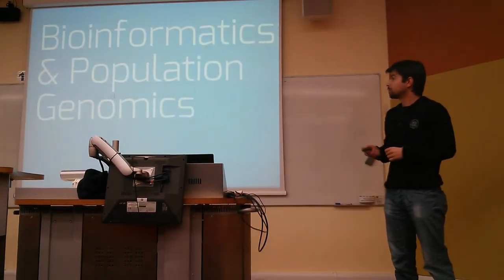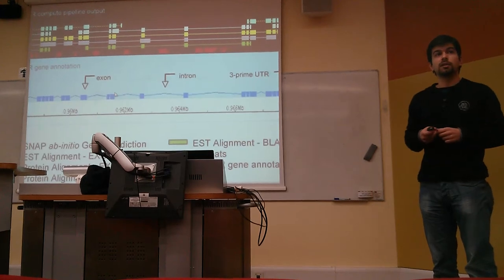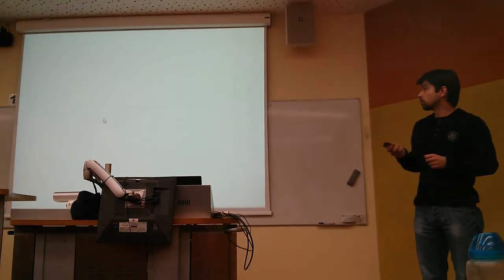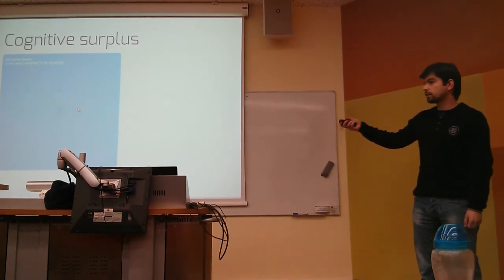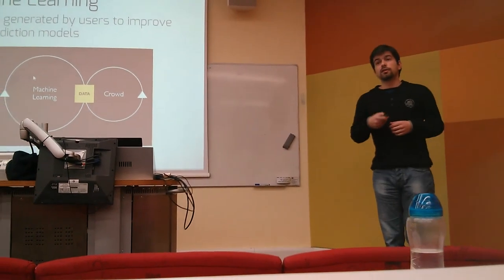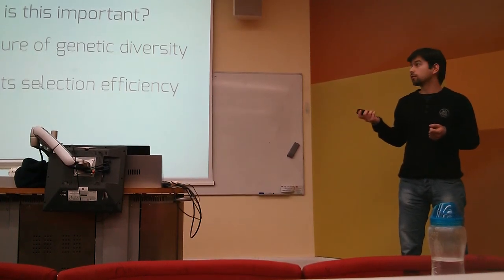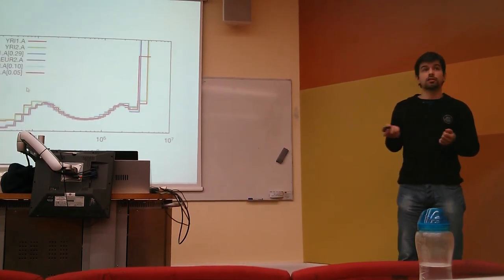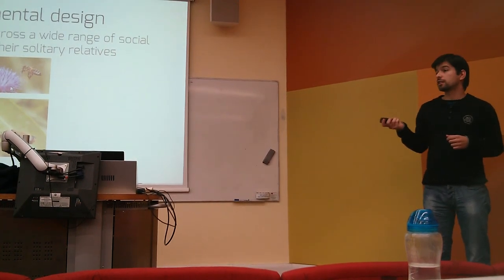Crowdsourcing gene predictions & estimating population sizes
Talk presented on the 28 February 2014, at the Queen Mary, University of London for a seminar of the School of Biological and Chemical Sciences.